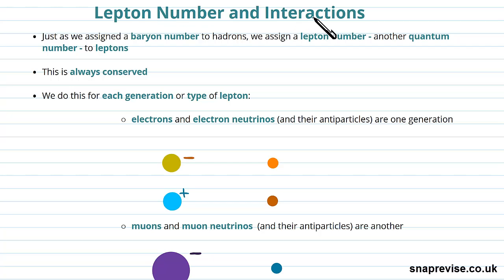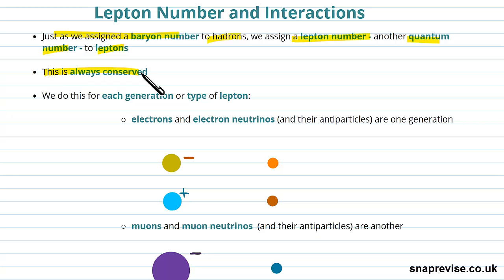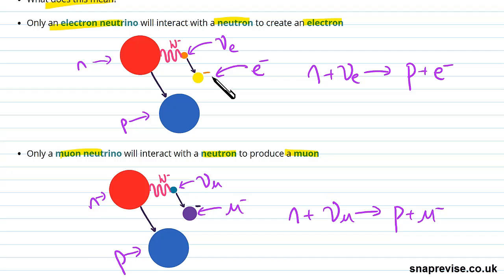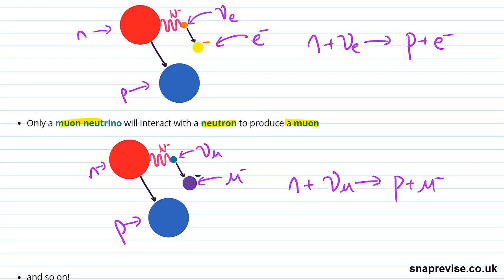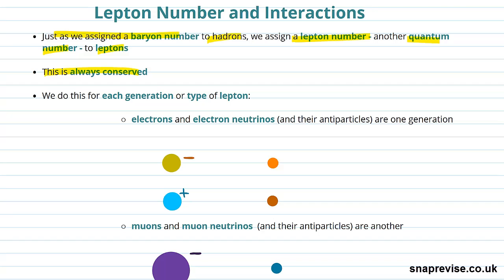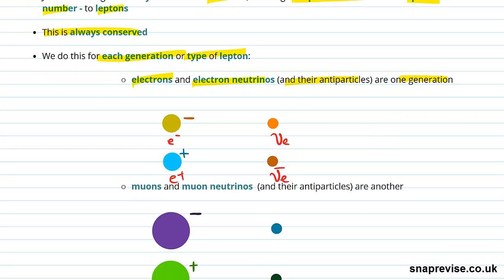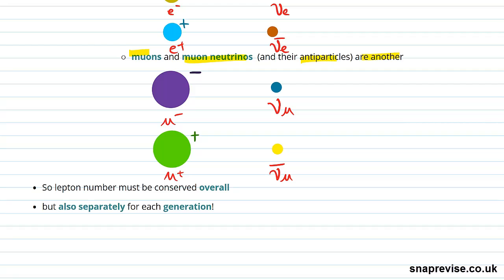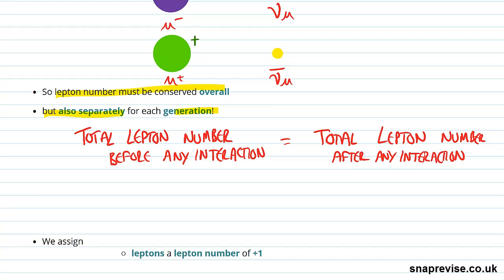Lepton Number & Conservation | A-level Physics | AQA, OCR, Edexcel